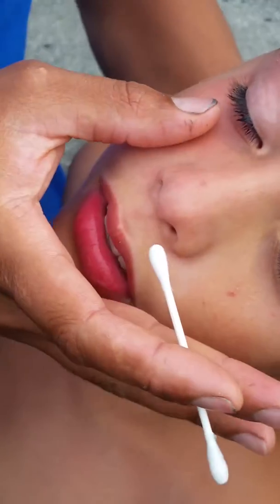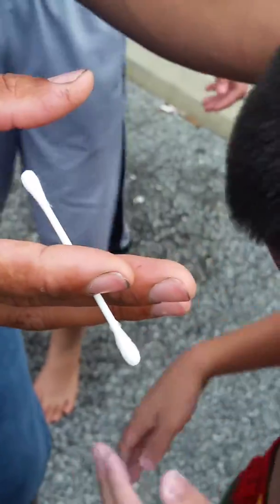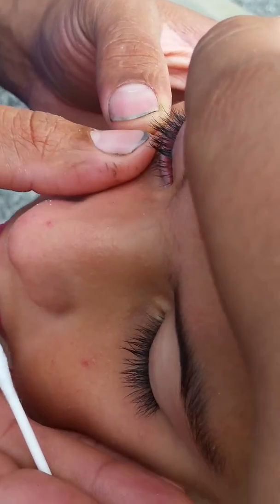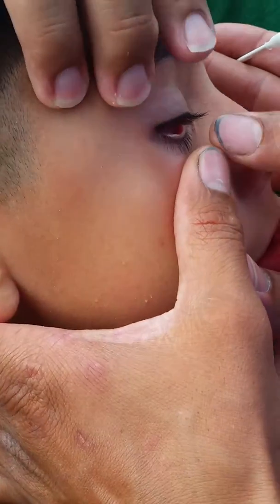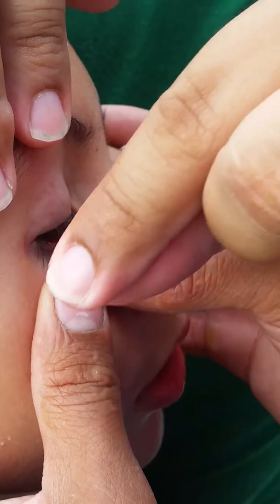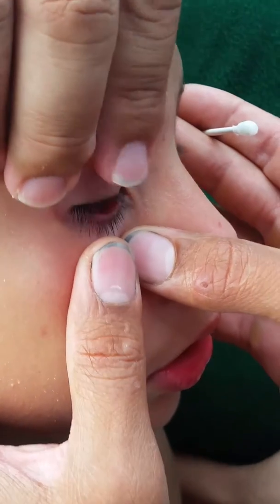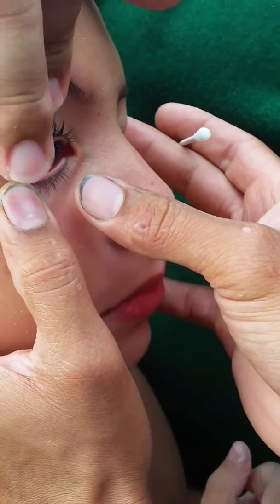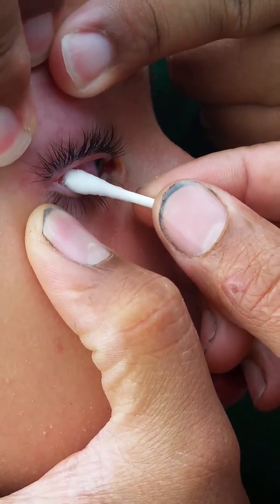Tr ace's eye injury(2)